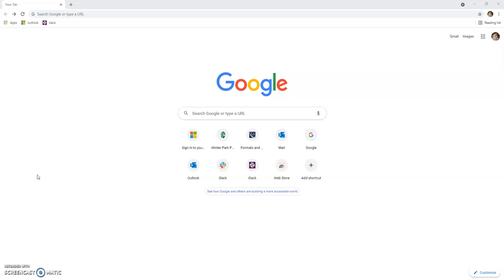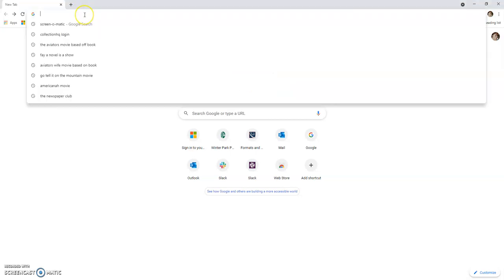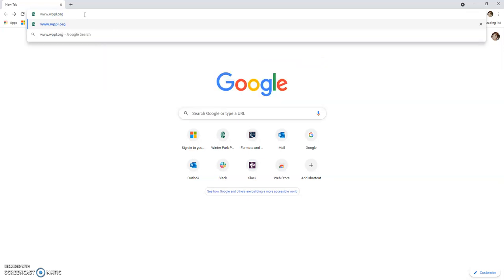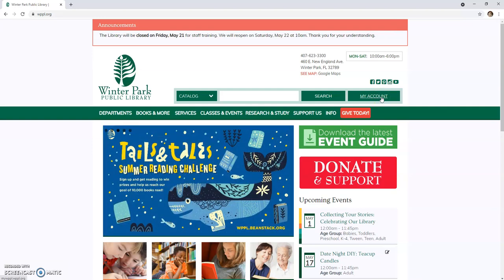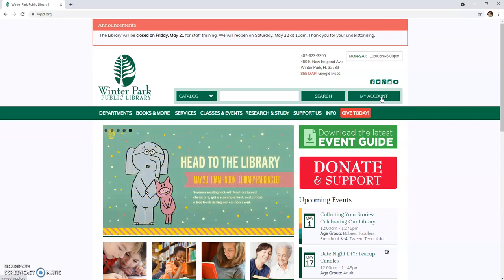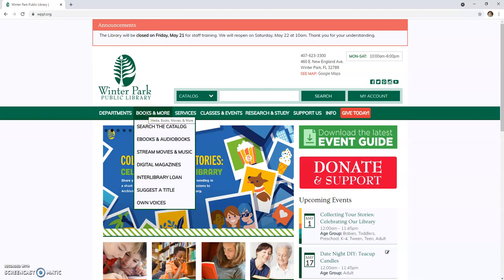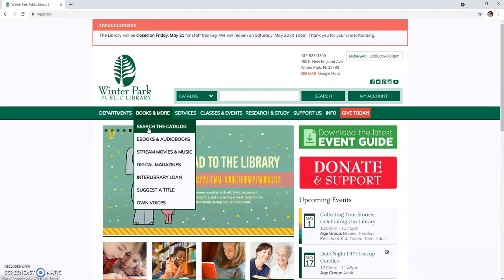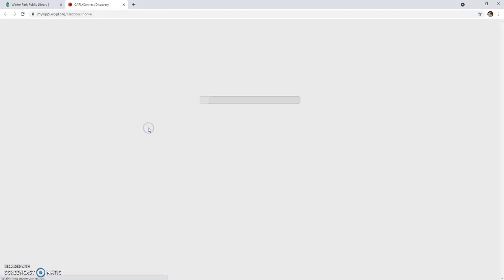Finding the Catalog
Learn how to locate the Winter Park Library's catalog.